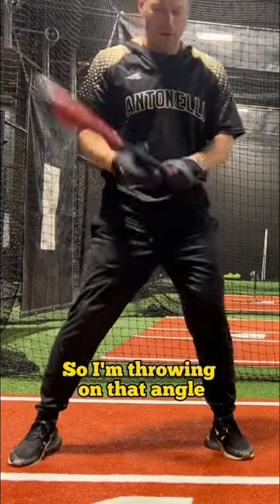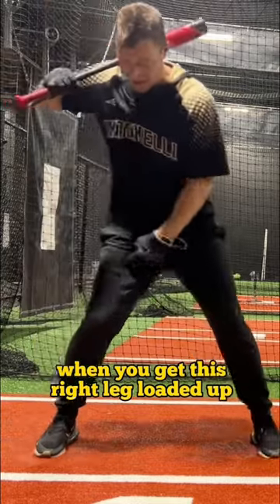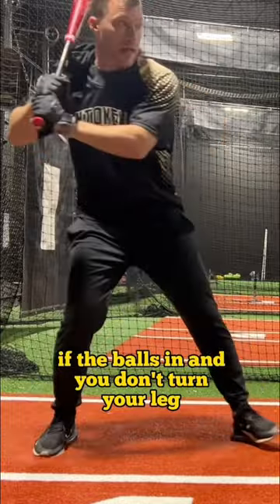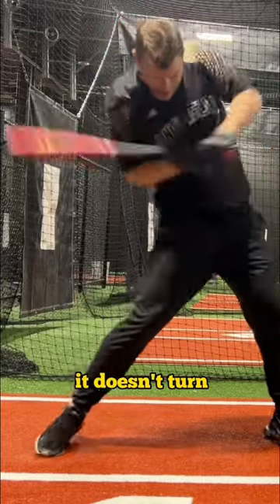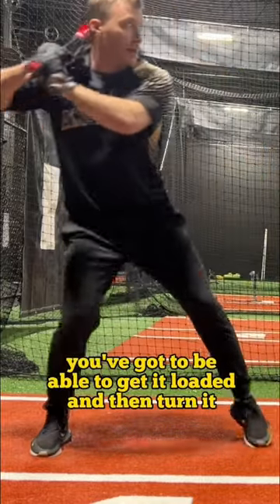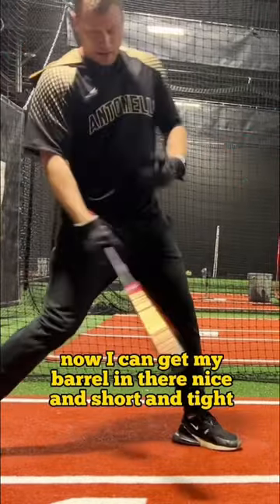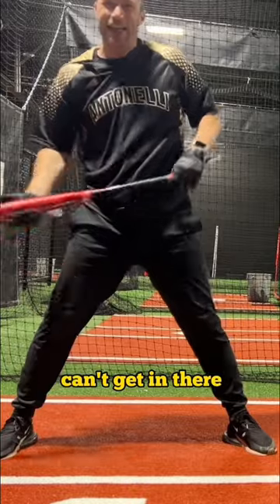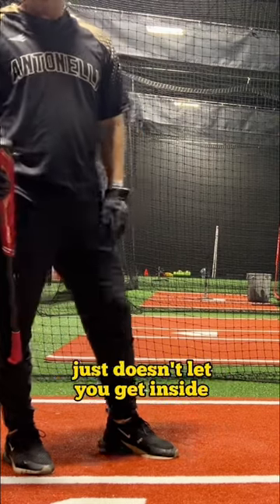The importance of loading and turning the rear leg in softball swing 🥎